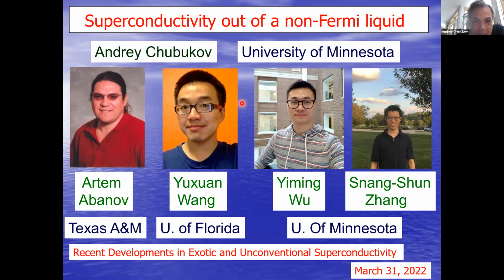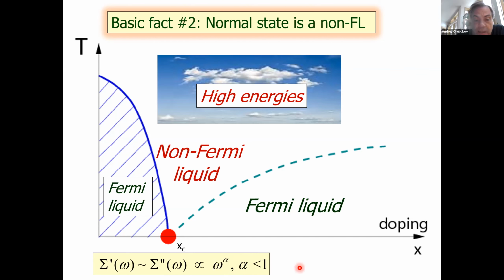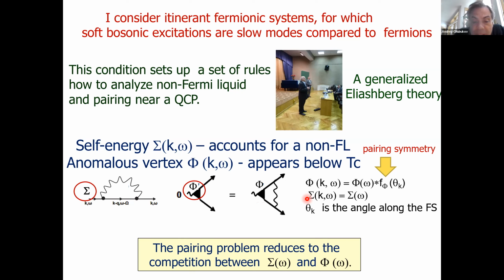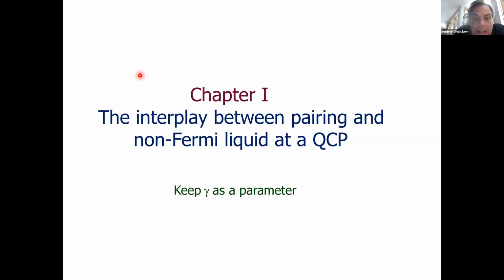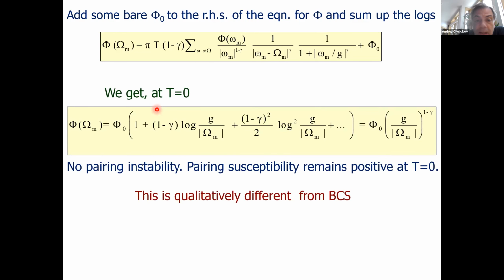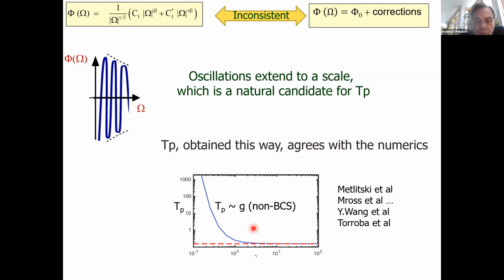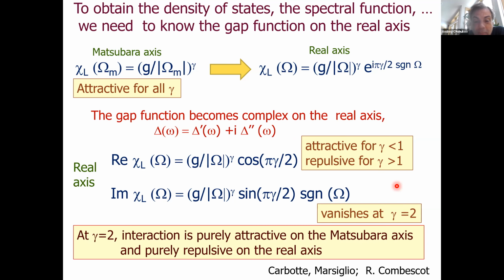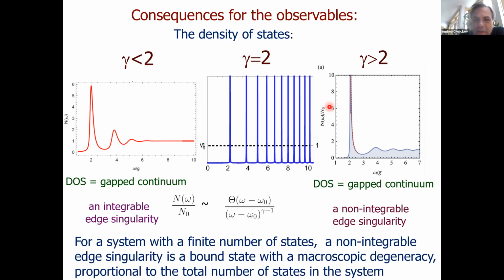“Superconductivity out of a non-Fermi liquid“ by Andrey Chubukov